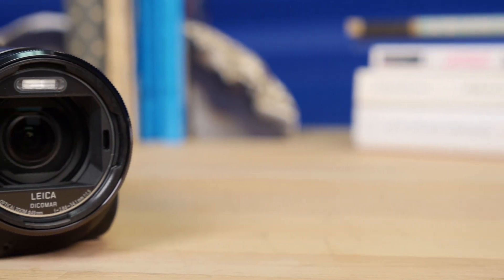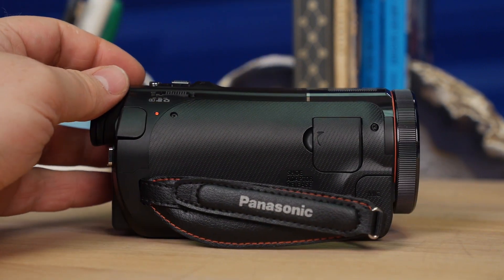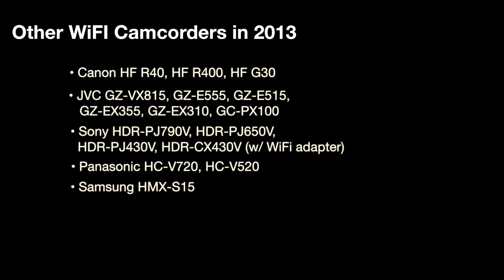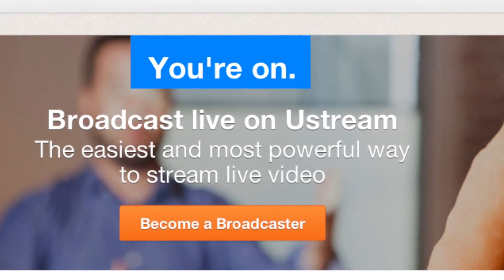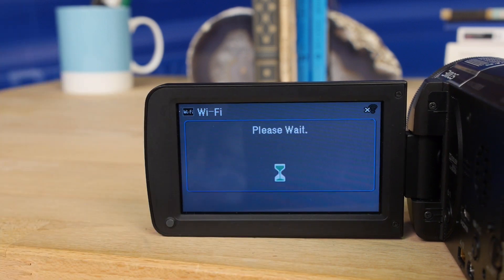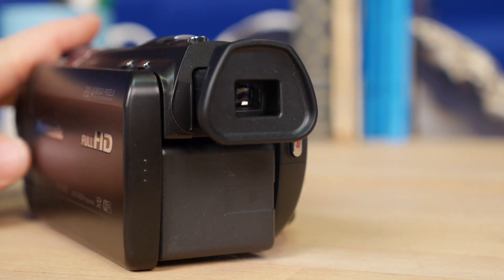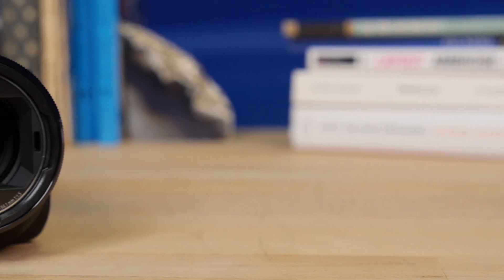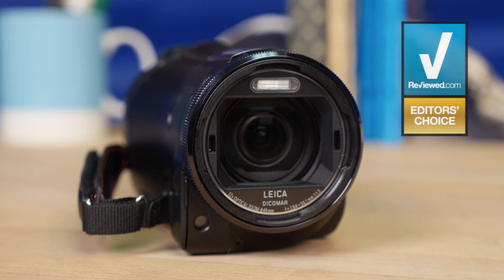Panasonic HC-X920 Video Review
The HC-X920 is very similar to its predecessor, but Panasonic did add built-in WiFi, improved low light performance, and a few extra features.